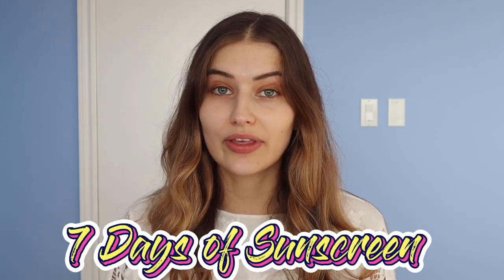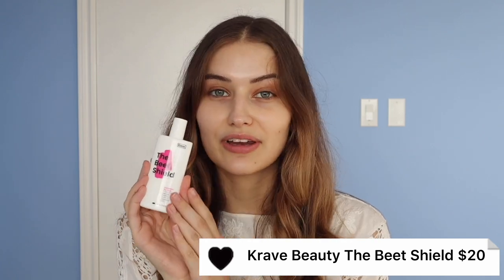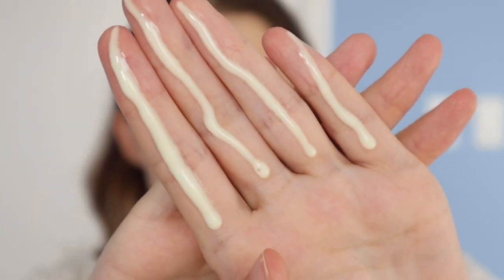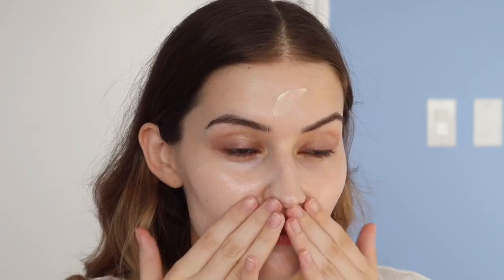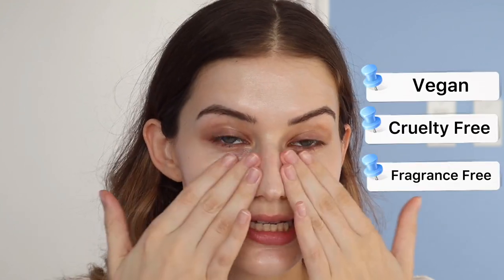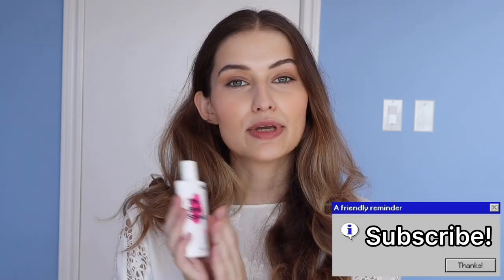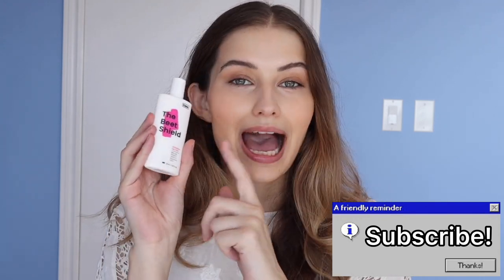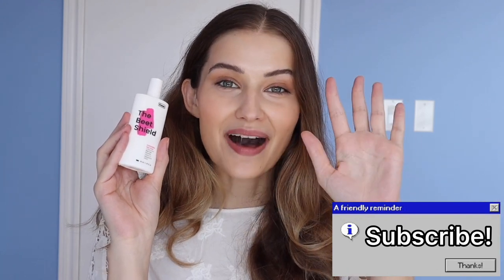7 Days of Sunscreen: Krave Beauty Sunscreen Honest Review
Hey youtube fam! Really excited to bring you a week of sunscreens. Today’s video is Day 2 of my 7 Days of Sunscreen series featuring the kravebeauty The Beet Shield sunscreeen. I also wanted to say a HUGE thank you to all of you who have supported me on Youtube, Instagram, and TikTok! I can’t thank you enough!

PRODUCTS MENTIONED:
Krave Beauty The Beet Shield $20

2. American Cancer Society. Key statistics for basal and squamous cell skin cancers. Updated January 8, 2020.
3. U.S. Food and Drug Administraton. Sunscreen: how to help protect your skin from the sun. Updated August 29, 2019.
4. Coelho SG, Rua D, Miller SA, Agrawal A. Suboptimal UVA attenuation by broad spectrum sunscreens under outdoor solar conditions contributes to lifetime UVA burden. Photodermatol Photoimmunol Photomed. 2020;36(1):42‐52. doi:10.1111/phpp.12503